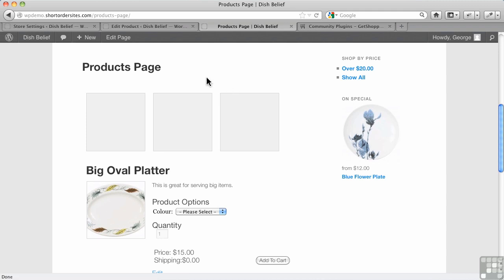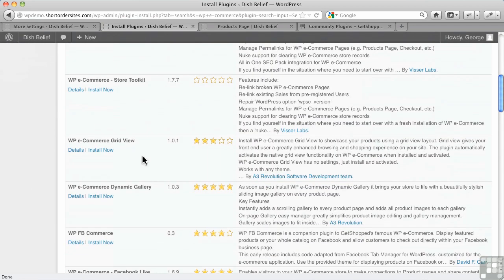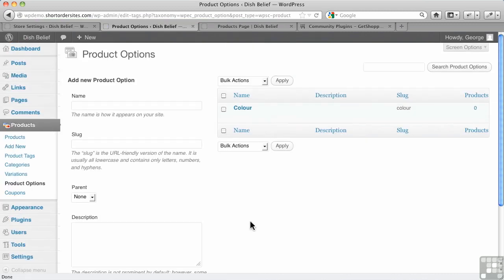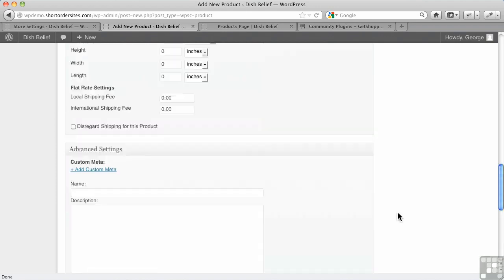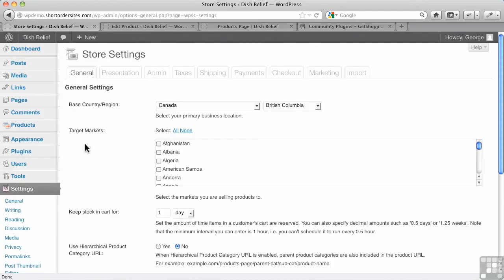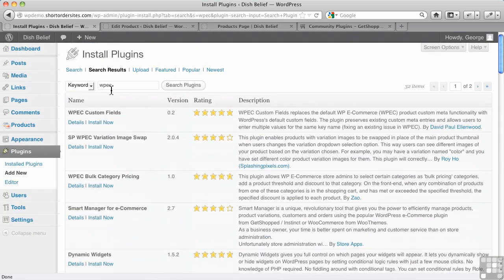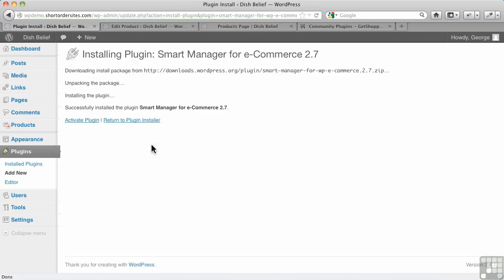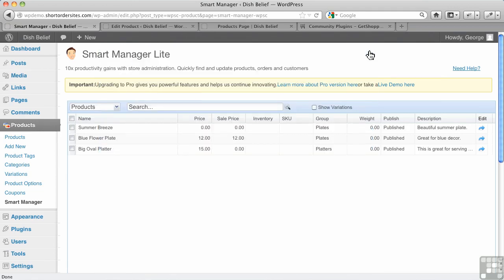WordPress for E-Commerce - 84/132 - Free Add Ons